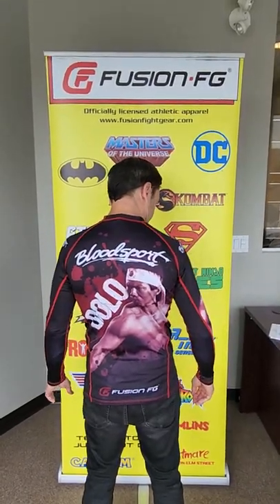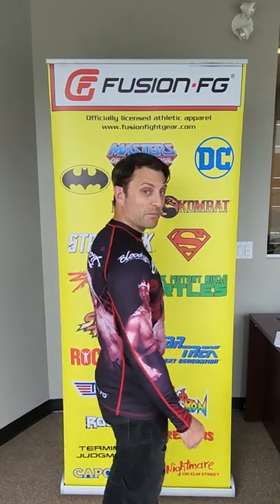Fusion Fight Gear launches their Bloodsport Bolo BJJ Rash Guard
BOLO! Is there a better martial arts villain than this guy? Bolo Yeung played the bad guy in Bruce Lee's Enter the Dragon, but is perhaps best known for his role in Bloodsport as the villain/ white powder-in-face throwing Chong Li!

This BJJ rash guard is officially licensed, and available only from Fusion Fight Gear!